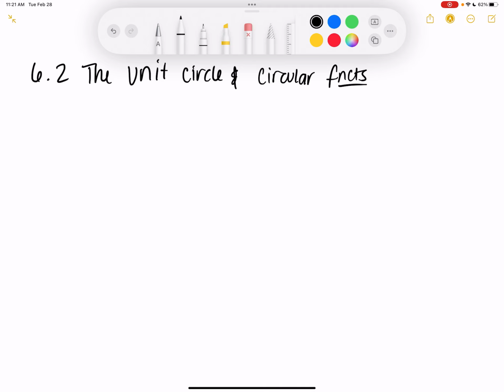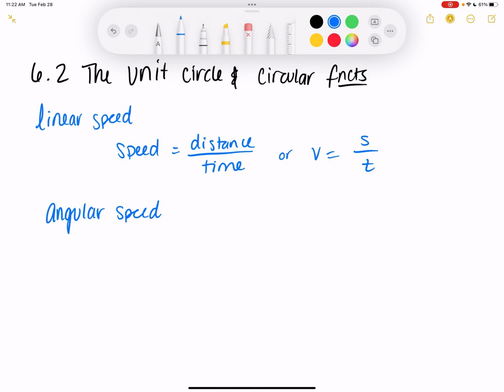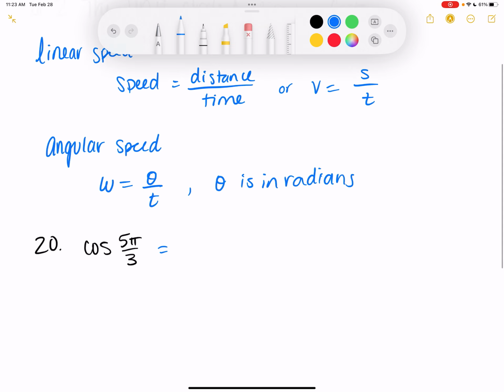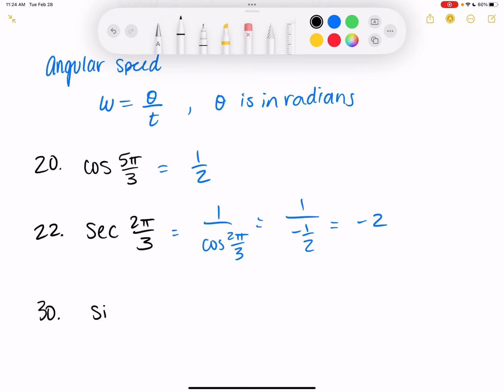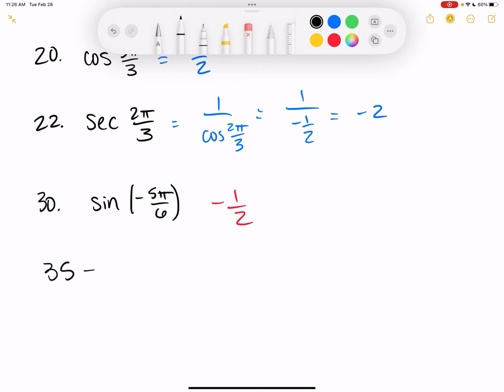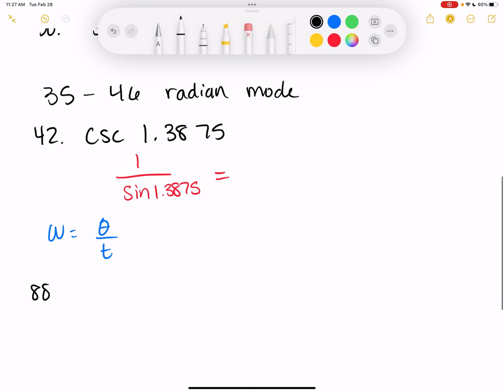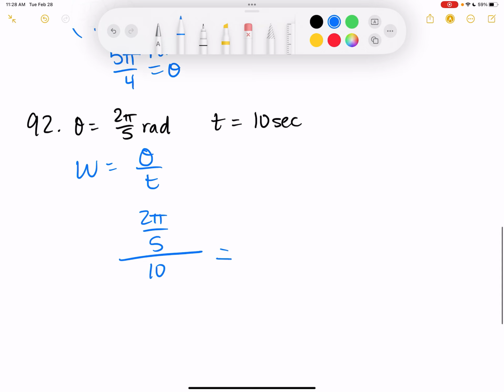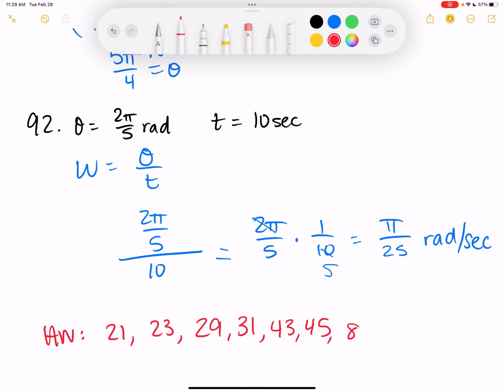College Algebra 6.2 The Unit Circle and Circular Functions